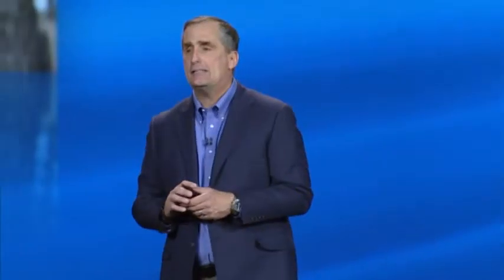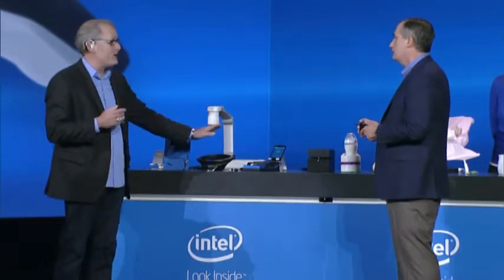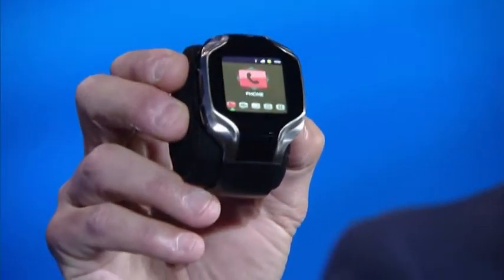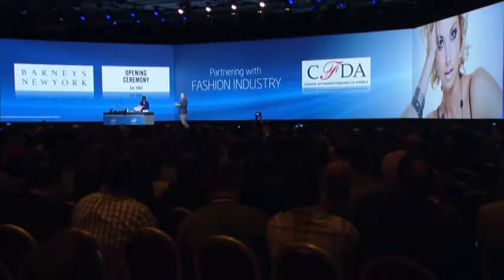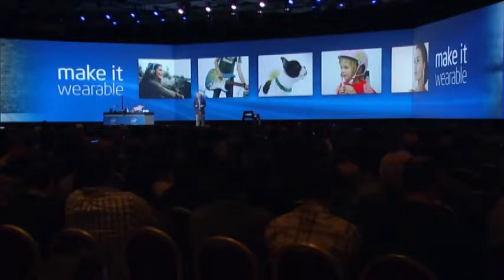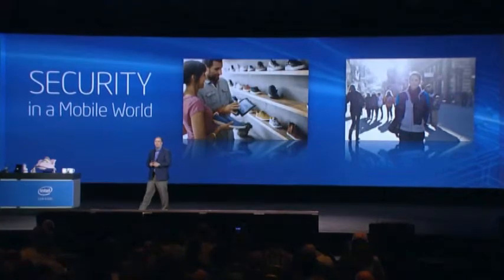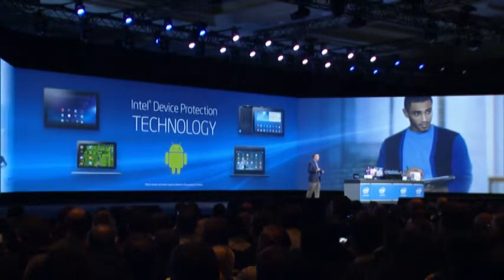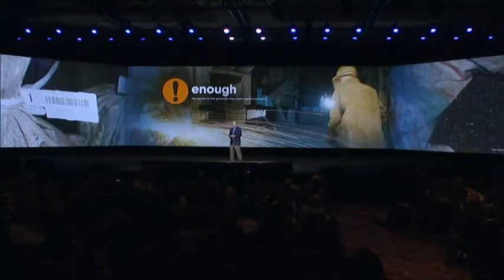Intel CES Keynote 2014 - Brian Krzanich, Intel CEO